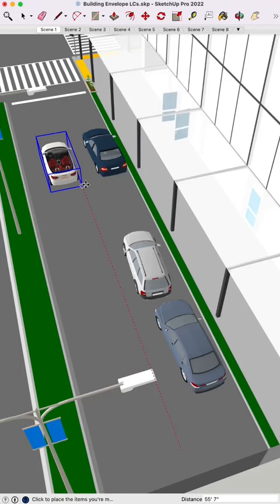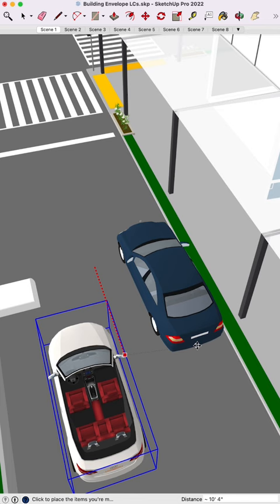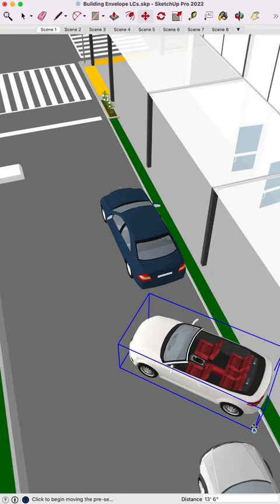if only it was this easy IRL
You can rotate a group or component using the Move tool with the red cross handles. The protractor at the center lets you snap to angle increments defined in the Model Info window (this video shows 45º angle snapping.)